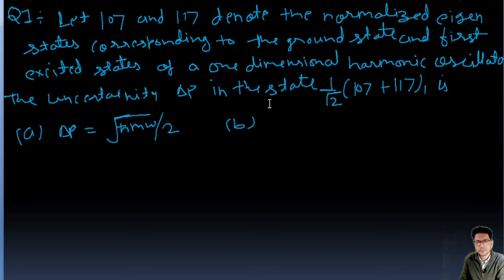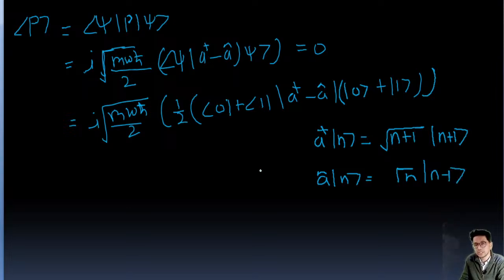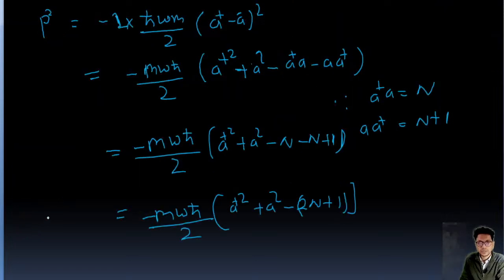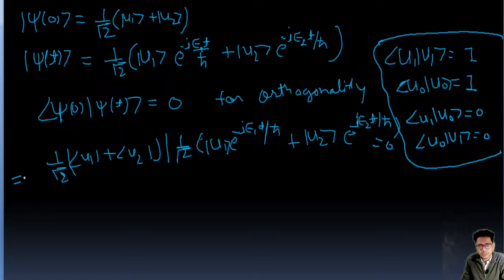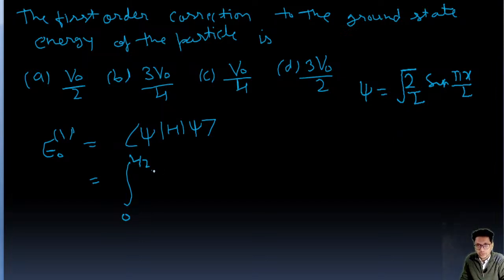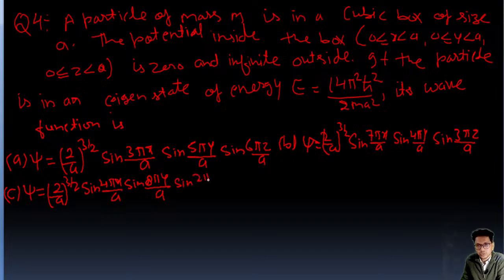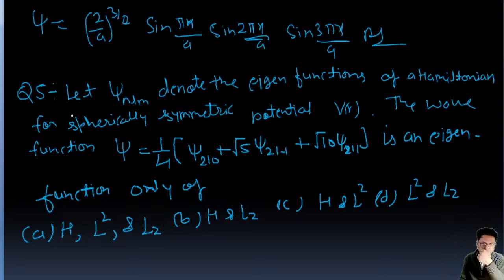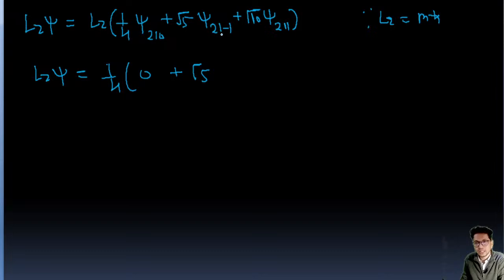Quantum Mechanics CSIR-NET PYQs (Lecture 3)